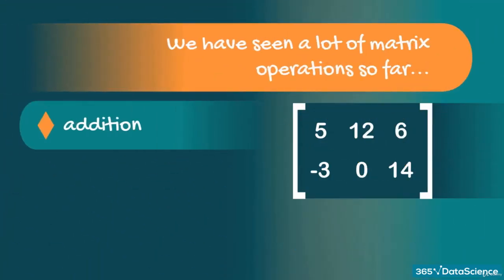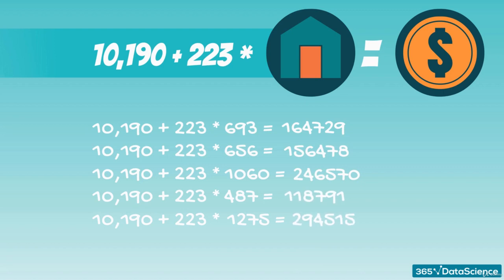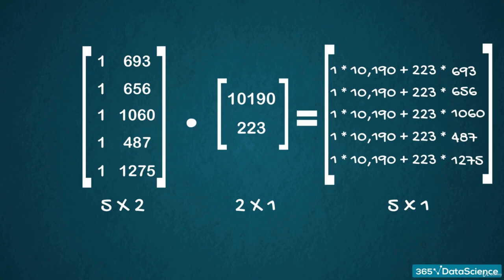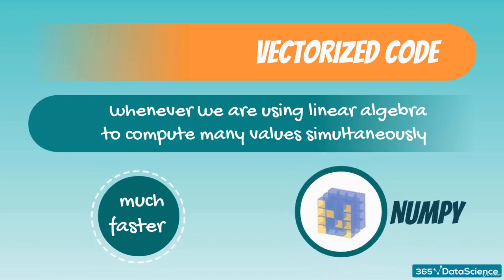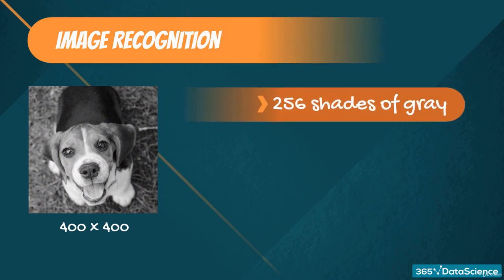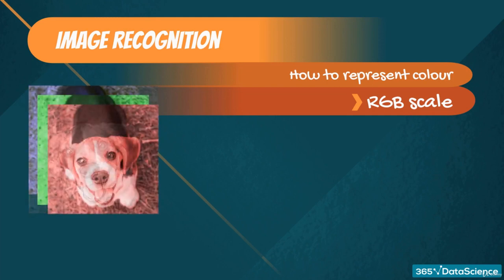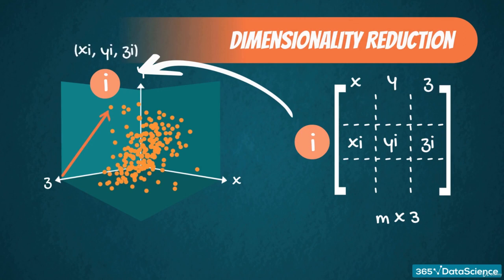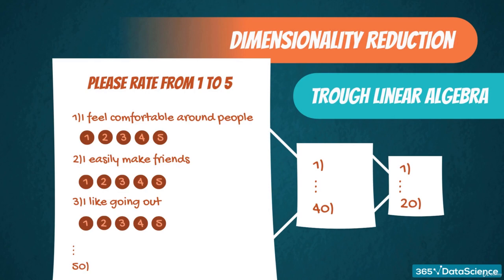067 Why is Linear Algebra Useful